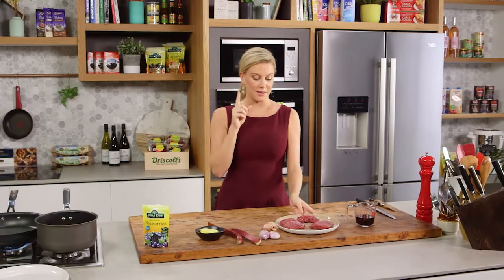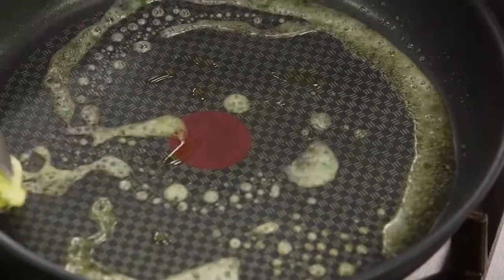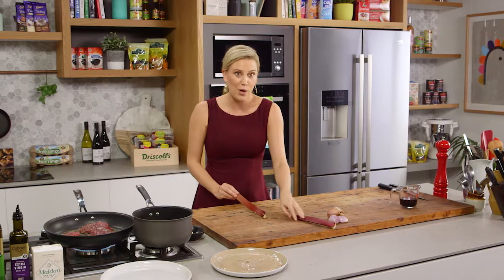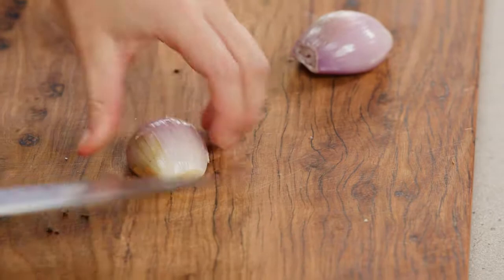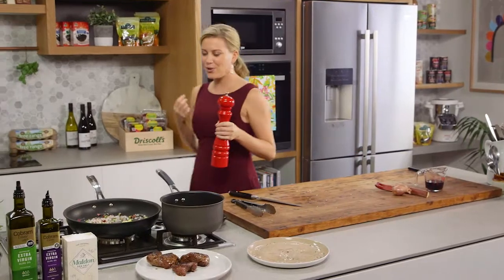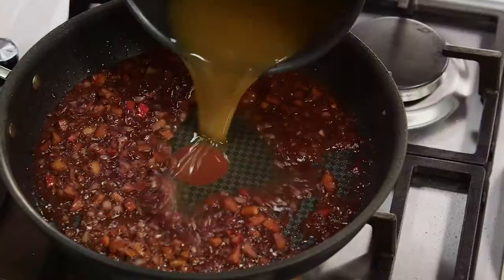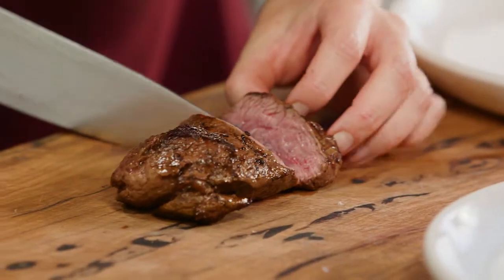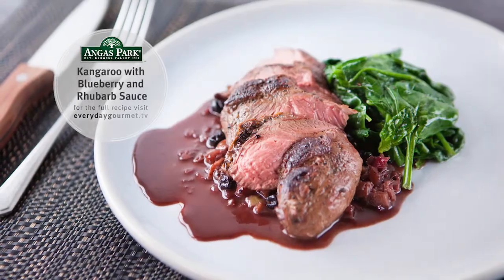Kangaroo with Blueberry & Rhubarb Sauce | Everyday Gourmet S7 E2